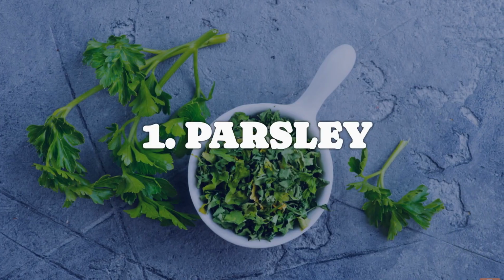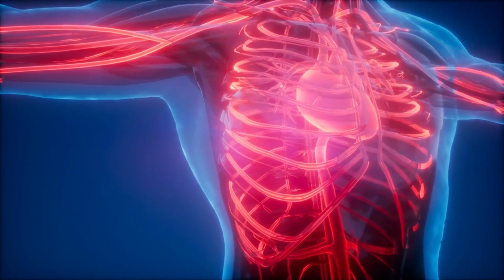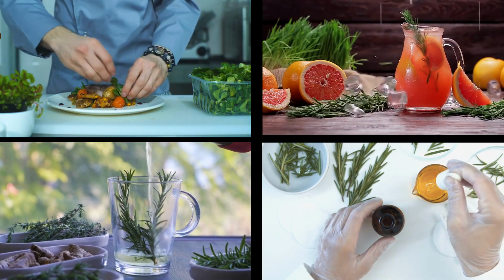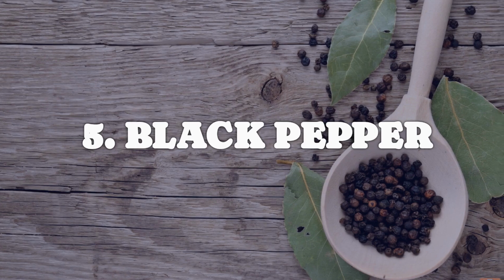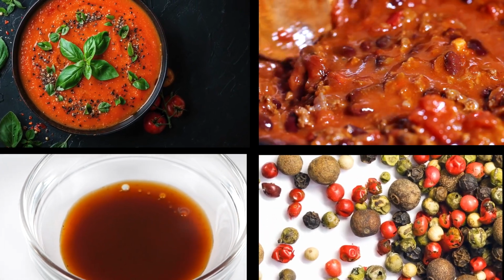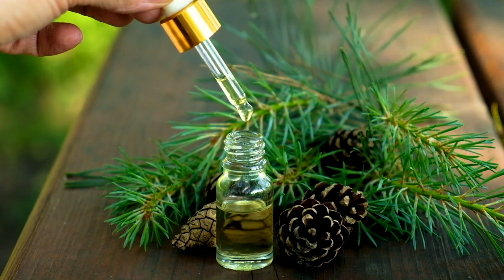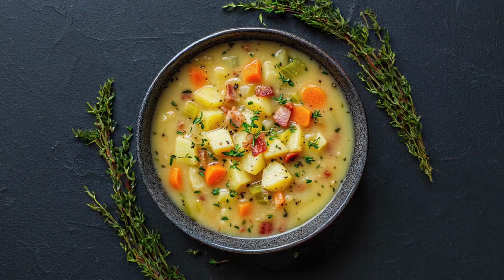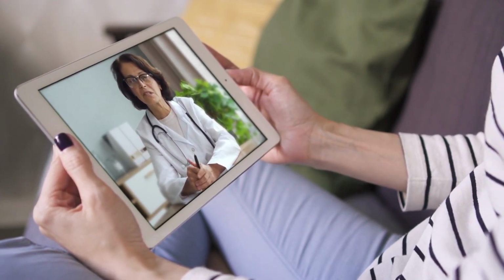Boost Your Circulation Naturally With These Powerful Plants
Learn how to boost your circulation naturally with these powerful plants. These herbs can help improve blood flow and overall vascular health.
 Stay healthyand energisedd with these simple, natural remedies!

Never stop consulting your doctor for the supervision of any disease. We are trying to provide perfect, valid, specific, detailed information.